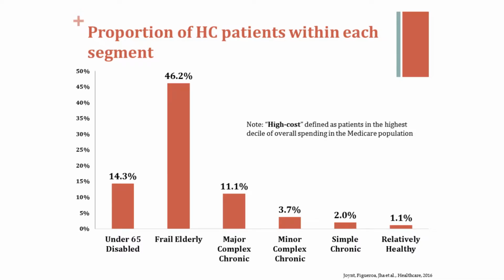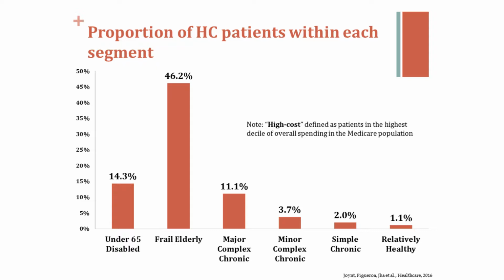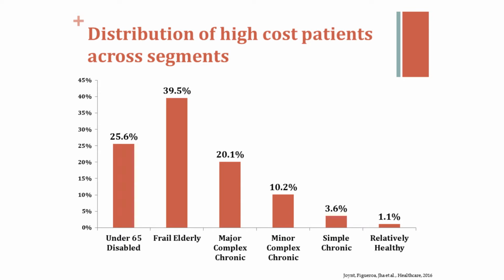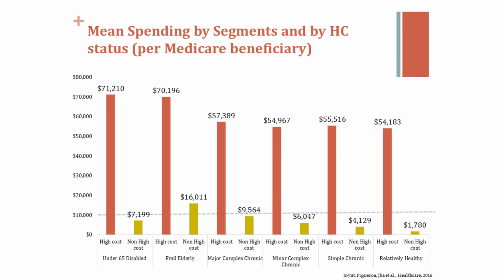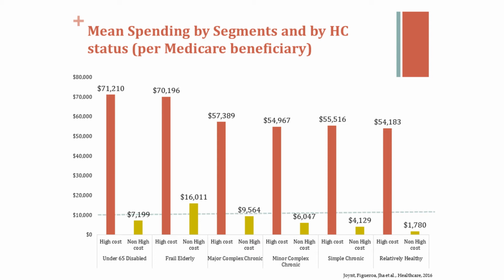Segmenting High-Need, High-Cost Patients (Part 4 of 7)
What is the likelihood of a Medicare patient being high-cost? Jose Figueroa, MD, MPH, a hospitalist at Brigham and Women's Hospital and a health services researcher at Harvard School of Public Health and Harvard Medical School, discusses his research on segmenting high-need, high-cost patients. Read the full report on the Better Care Playbook